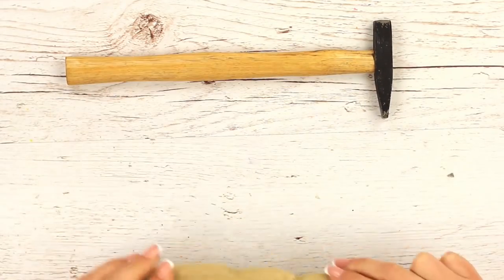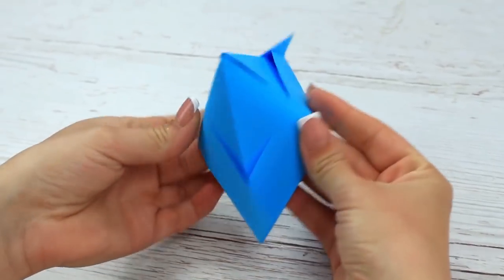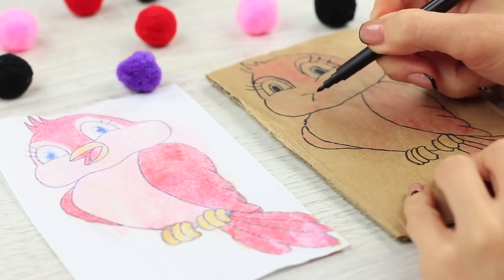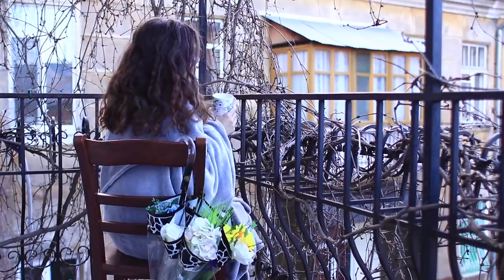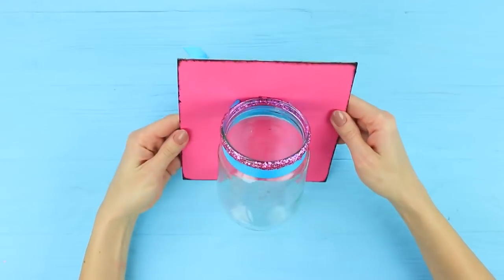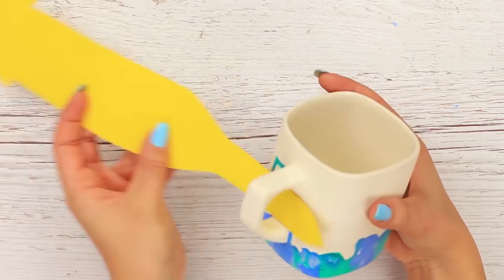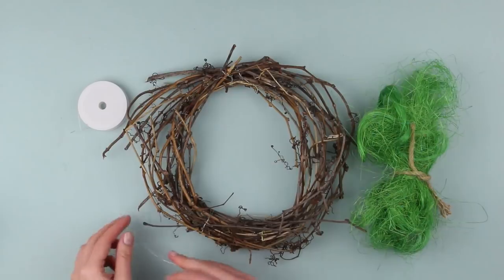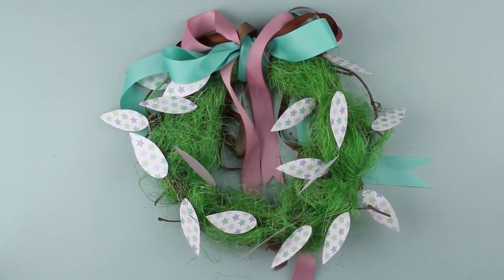8 Crafting Life Hacks And Decor Ideas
Have you run out of fresh ideas for your DIY projects? This is not a problem! Find a few create proposes, practical hacks and decorating tips in this video.

16 Edible School Supplies! Prank Wars!

Question of the Day: which crafting life hack or decor idea did you like most?